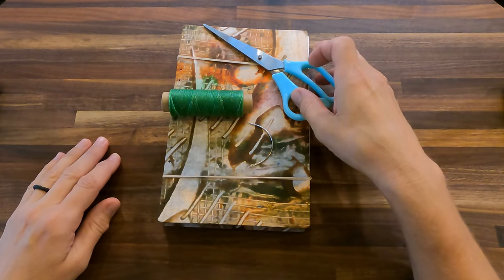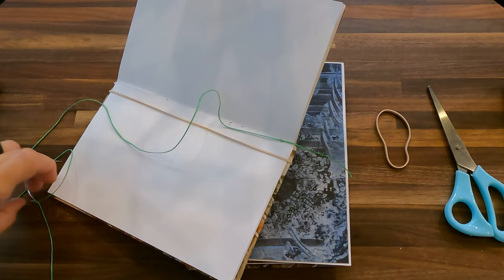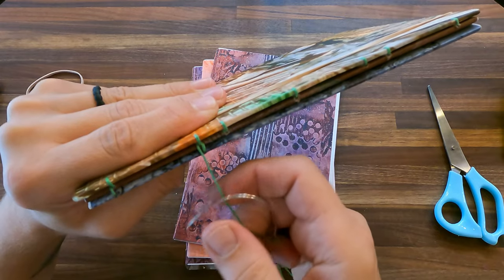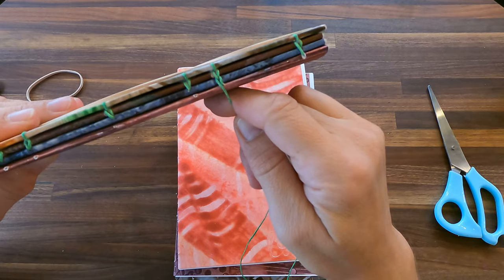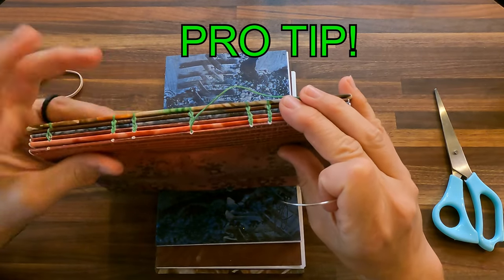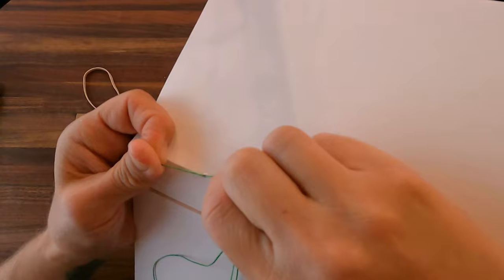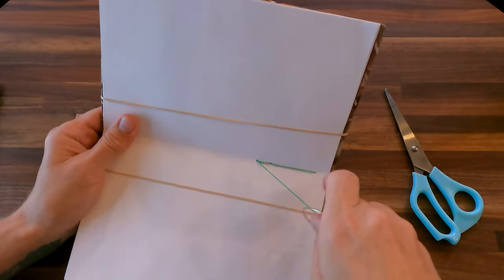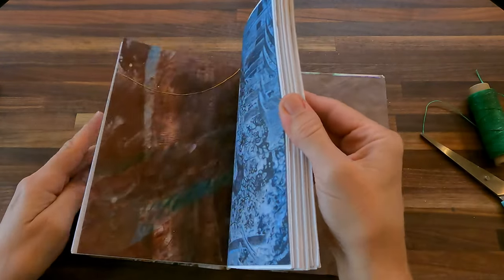COPTIC BINDING Our Seven Signature Paste-Paper Sketchbooks - the Paulus way in REAL TIME with Tips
I learned this artform from my dear mentor Joy Seidler, who learned from her mentor and friend Paulus Berensohn. I have copies of his hand-written notes on hand each time I stitch up a coptic bound journal which keeps me feeling connected to both Joy and Paulus and the power they bring to the world through their creations. Though I never met him personally, Paulus has been a great influence on my own work through the connection I have with my own mentor. He is my journal building and clay sculpting grandfather; my art-making ancestral guide.

Paulus sadly passed away in 2017, leaving a legacy of great depth in the world of art and fine-craft. Learn more about him here:

Here is a PDF I made of his notes, good old hand-written notes in beautiful script: